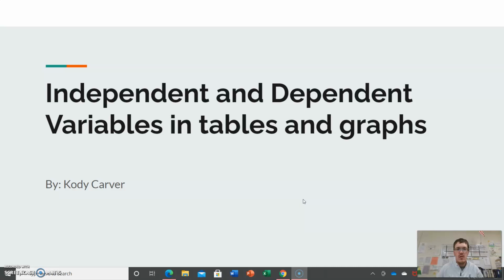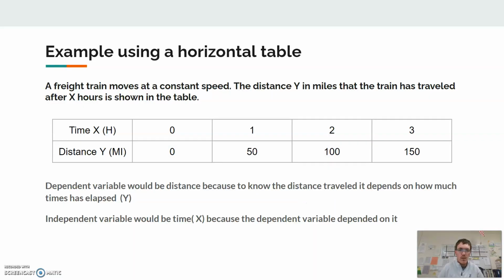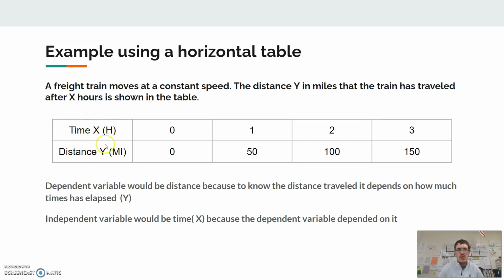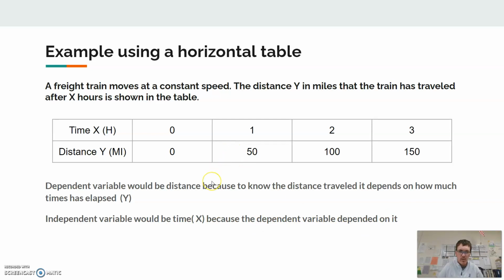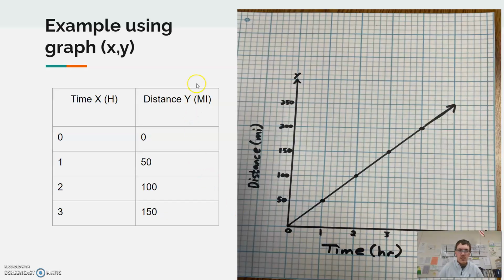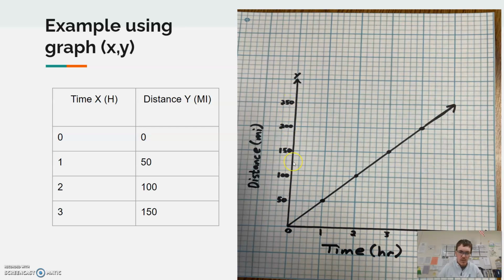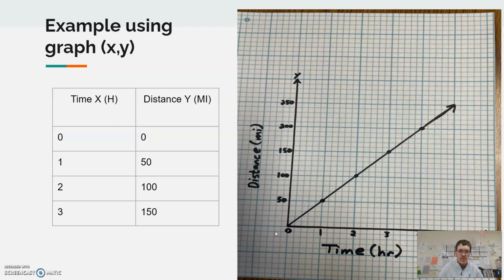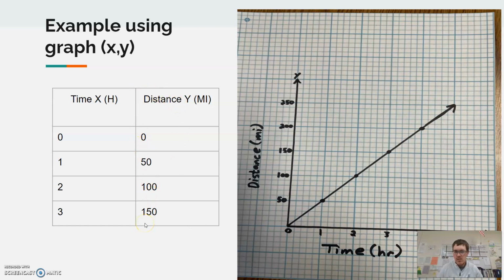Independent and independent variables in tables and graphing